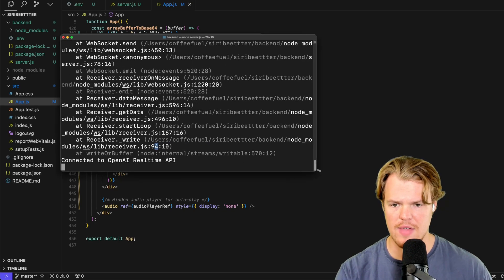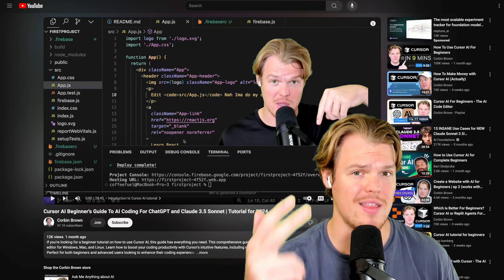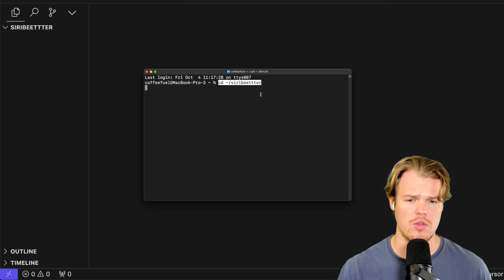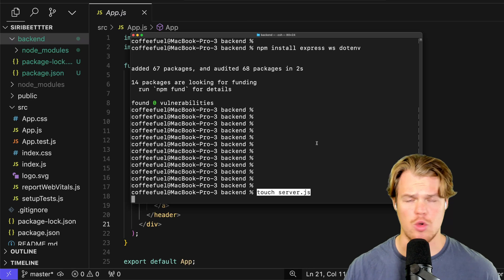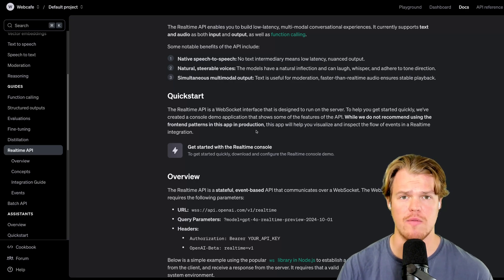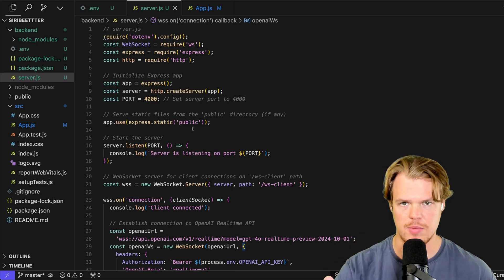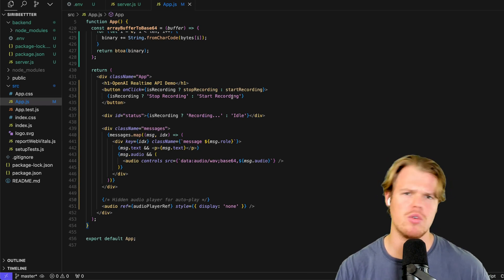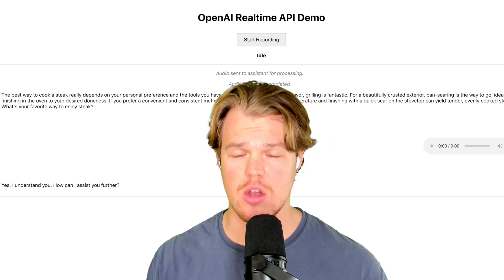OpenAI's Realtime API Upgrades Siri with Cursor AI Integration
Cursor AI: Complete Beginner's Guide to AI Development - [Google Doc]

Cursor AI Beginner's Guide To AI Coding For ChatGPT and Claude 3.5 Sonnet